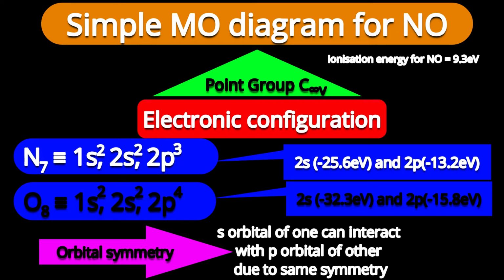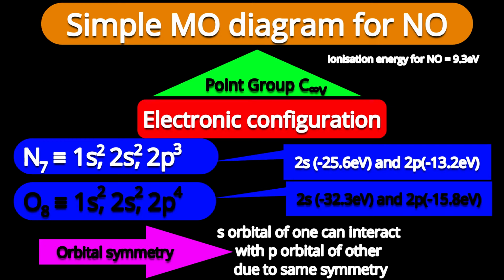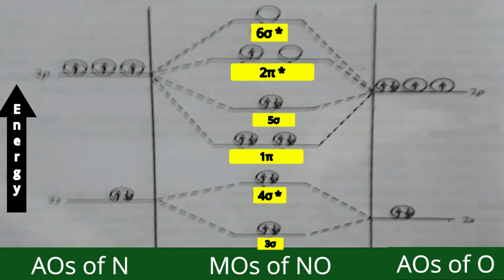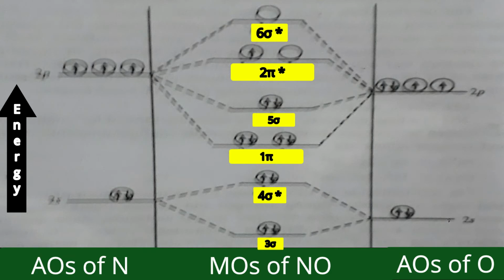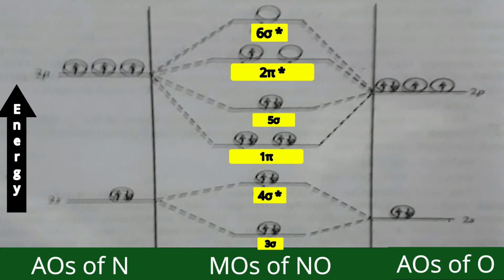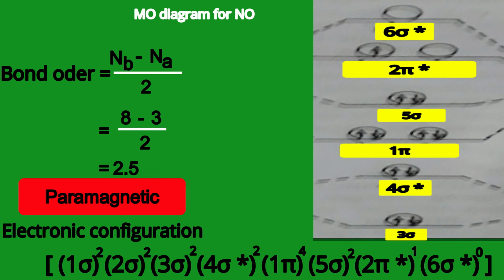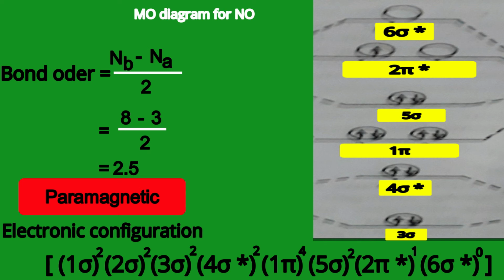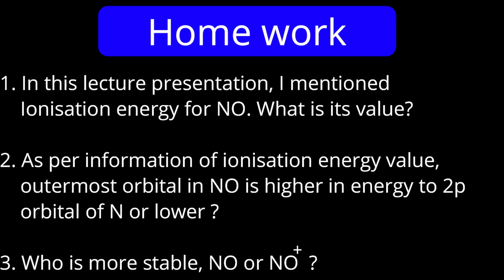NO, MOT (Nitric oxide, Molecular Orbital Theory) | By AJIT KANSHIDE BHARATIYA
Heteronuclear diatomic molecule
Point group
sp mixing
MO diagram
energetics
Ionisation energy
Electronic configuration
Bonding
Anitbinding
Non bonding orbitals
Formation of nitrosyl or nitrosonium ion
Magnetic property
Homework
JAM, CSIR - NET, SET, GATE, GS